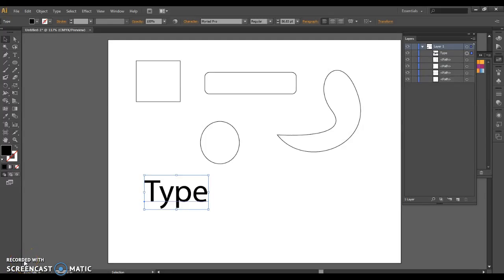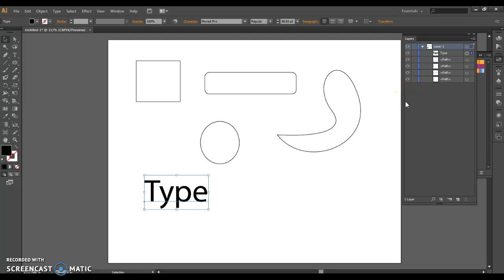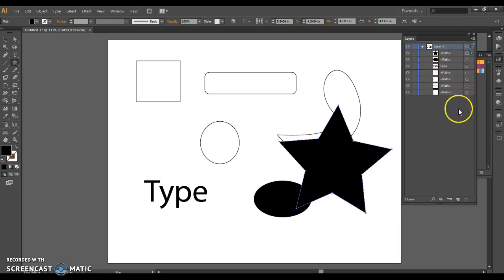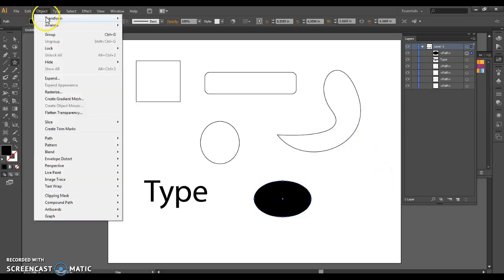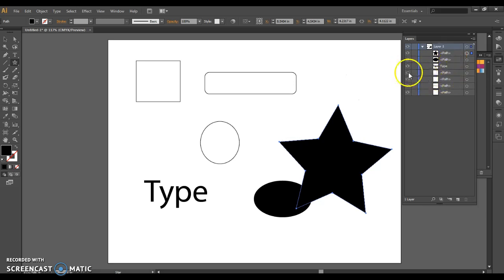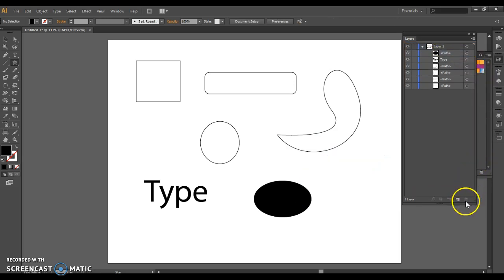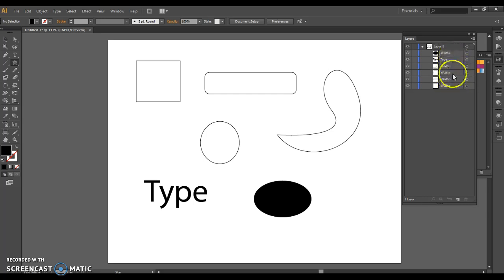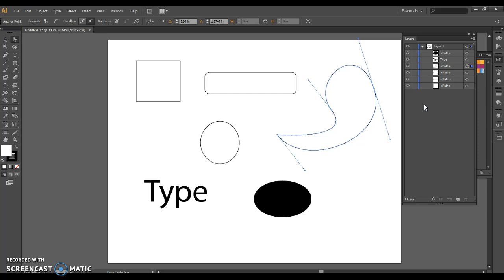Illustrator: There's no History?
There's no History palette in Illustrator- but what I've got for you is better!